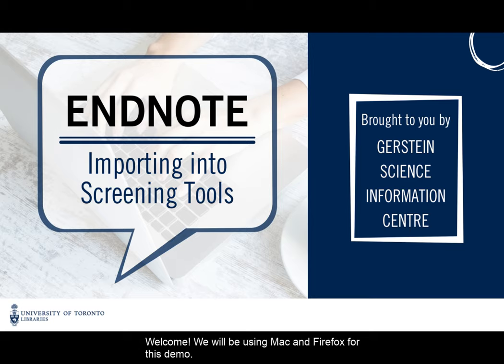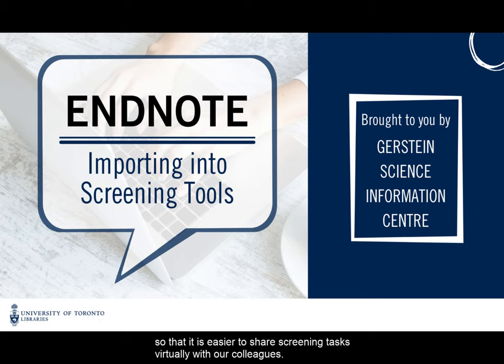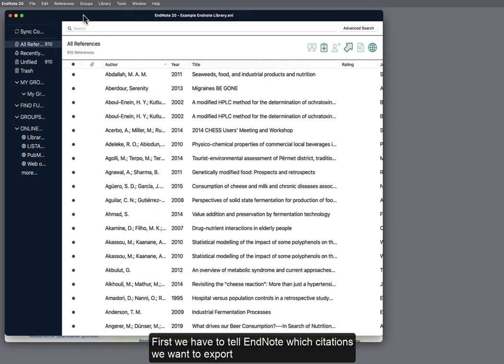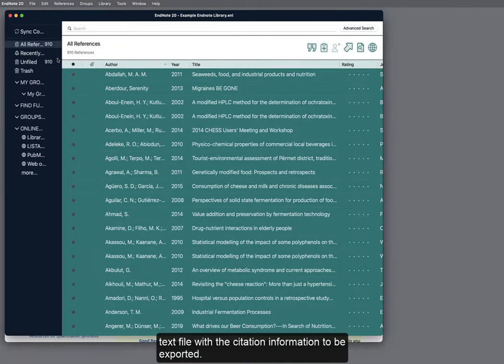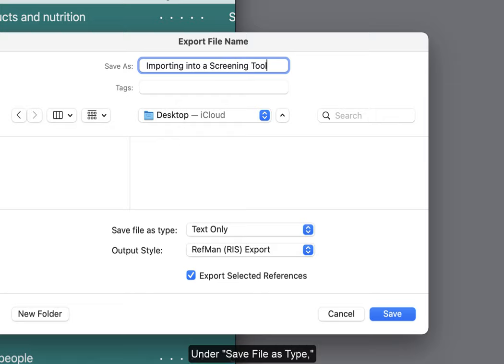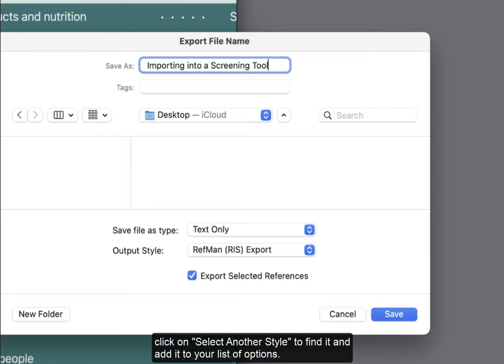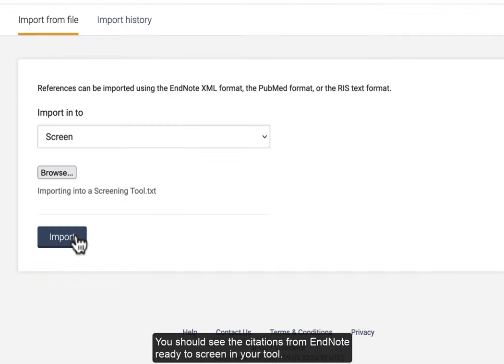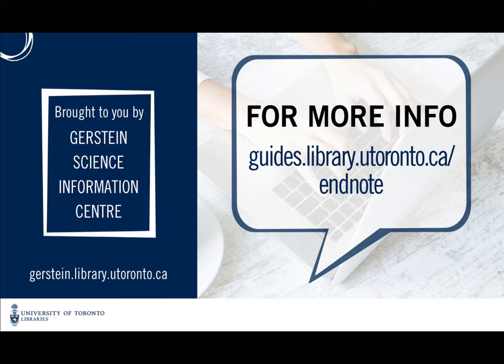EndNote 15: Importing into a screening tool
In this video, we cover how to export citations from EndNote 20 into a citation screening tool.